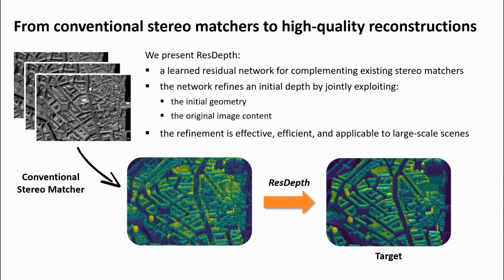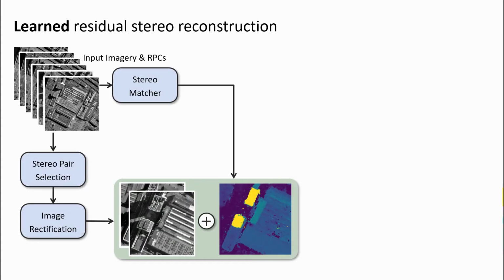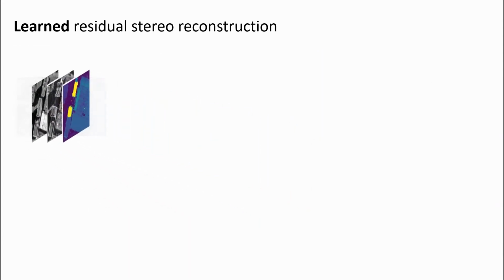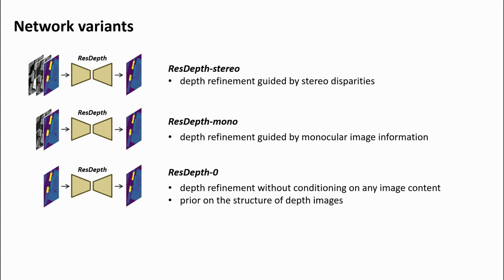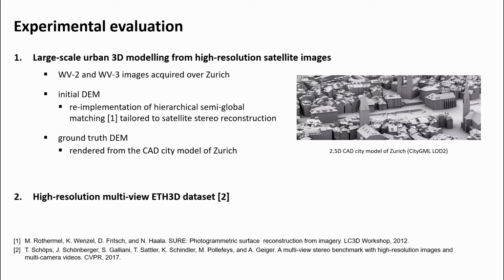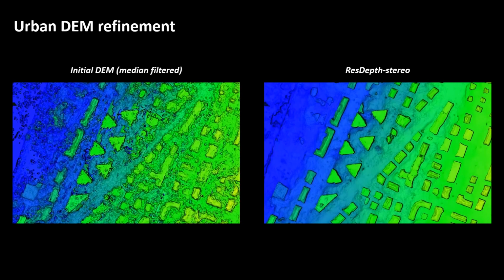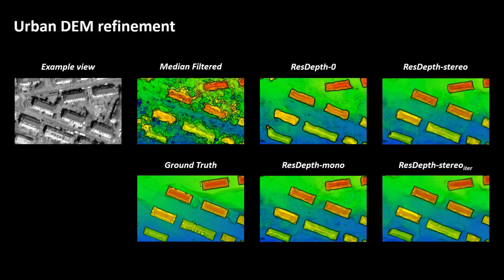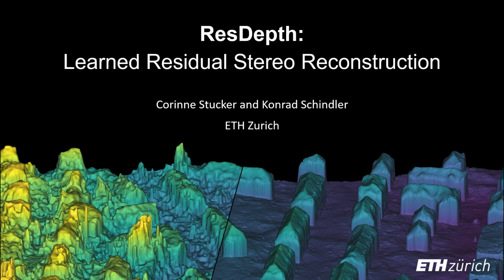ResDepth: Learned Residual Stereo Reconstruction (CVPRW 2020)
Stucker C., Schindler K.: ResDepth: Learned Residual Stereo Reconstruction, IEEE Conference on Computer Vision and Pattern Recognition Workshop (CVPRW) EarthVision, 2020.

We propose an embarrassingly simple but very effective scheme for high-quality dense stereo reconstruction: (i) generate an approximate reconstruction with your favourite stereo matcher; (ii) rewarp the input images with that approximate model; (iii) with the initial reconstruction and the warped images as input, train a deep network to enhance the reconstruction by regressing a residual correction; and (iv) if desired, iterate the refinement with the new, improved reconstruction. The strategy to only learn the residual greatly simplifies the learning problem. A standard Unet without bells and whistles is enough to reconstruct even small surface details, like dormers and roof substructures in satellite images. We also investigate residual reconstruction with less information and find that even a single image is enough to greatly improve an approximate reconstruction. Our full model reduces the mean absolute error of state-of-the-art stereo reconstruction systems by more than 50%, both in our target domain of satellite stereo and on stereo pairs from the ETH3D benchmark.